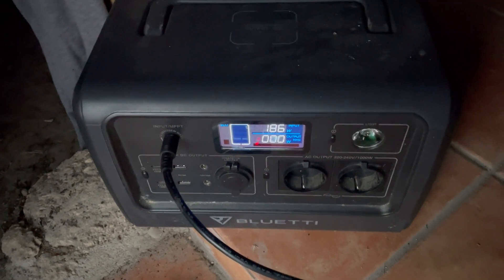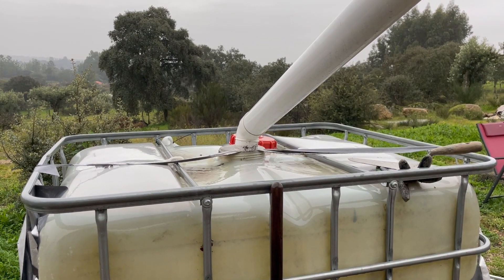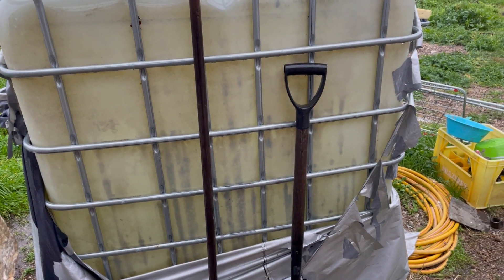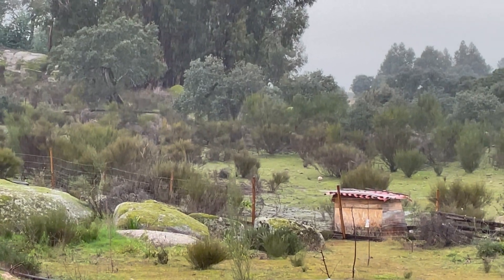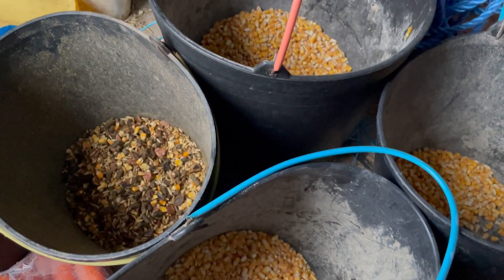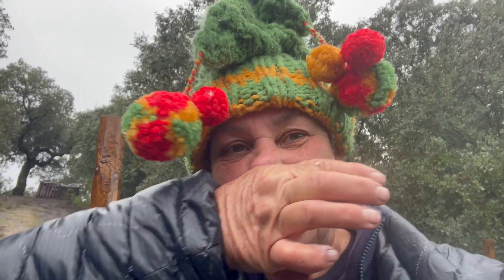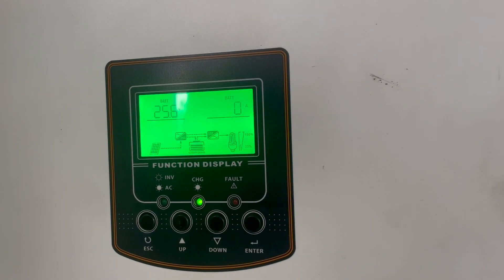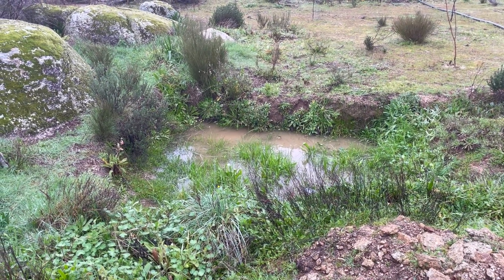Off-grid Solar Power in Winter / Off-grid Living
People often ask me about my off-grid solar system I use and how I manage it to be able to survive with power over winter.

Lithium Batteries Redodo 24 volt

Amazon Wishlist
Thanks for your support and all the positive energy going into the universe.
If you haven't subscribed yet, then please subscribe to continue following my journey to restore an 120 year old stone cottage and ruins, and revive an abandoned farm into a functioning off-grid sustainable homestead.
If you want help opening a bank account in Portugal or getting a NIF number, use the
And if you'd like to be a part of the many upcoming projects on Bela Pedra, you can buy me a fence post